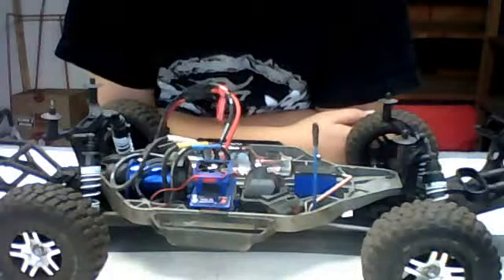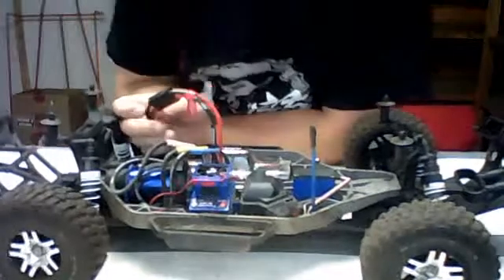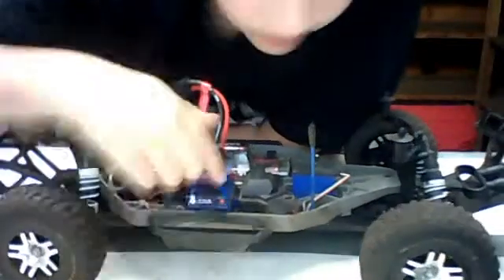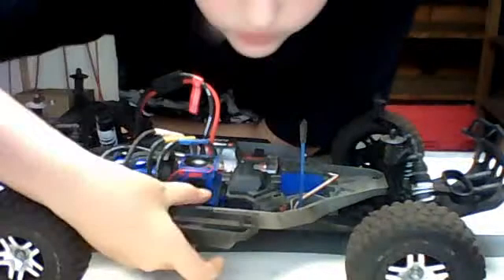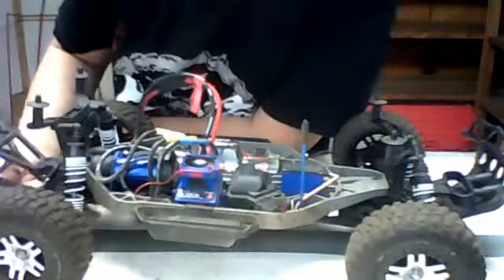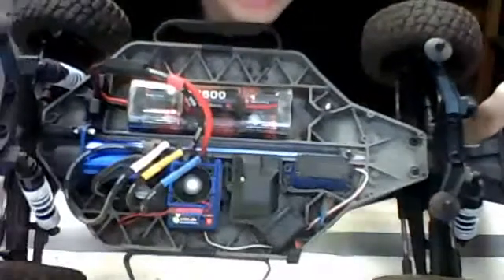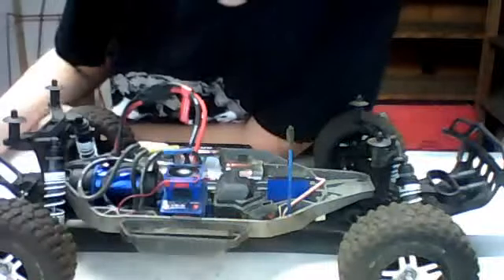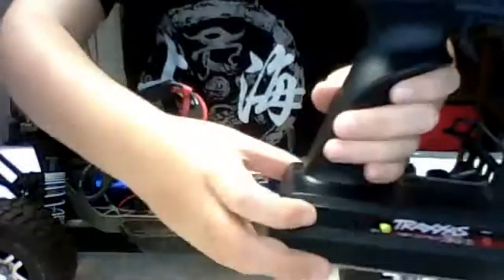Lipo cutoff tutorial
lipo cutoff tutorial DERP :)